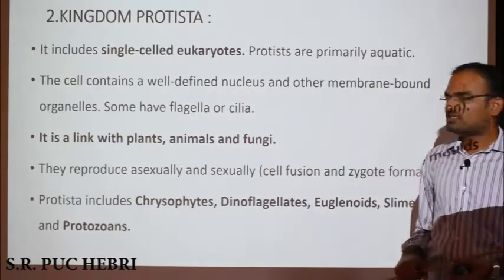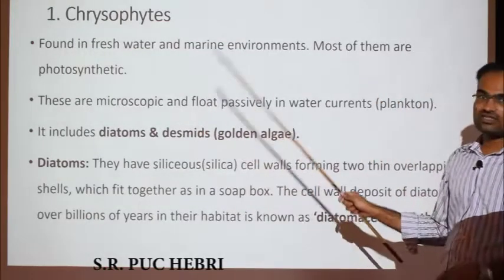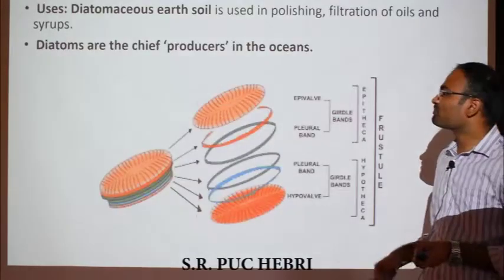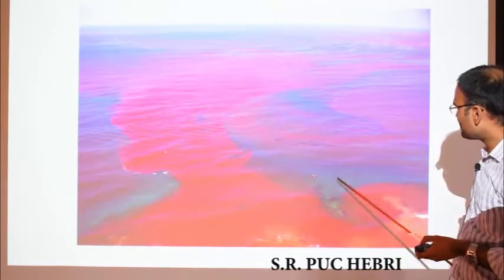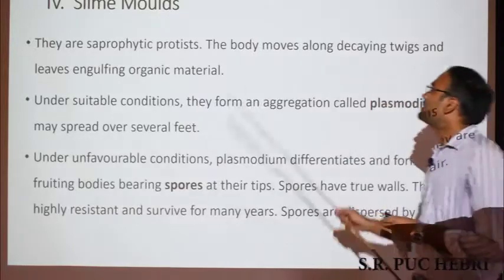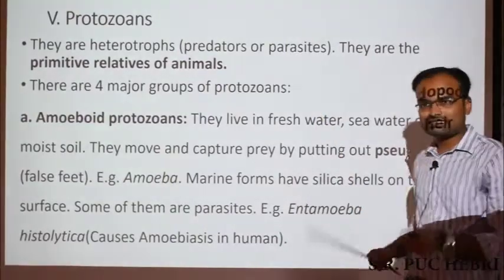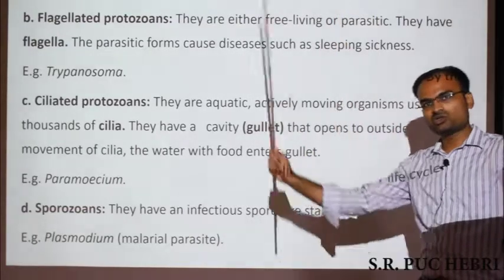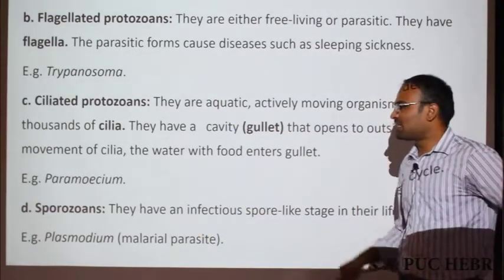I PU Biology: Unit 2 Biological Classification part 4 Mr. Venkatesh Lecturer in Biology